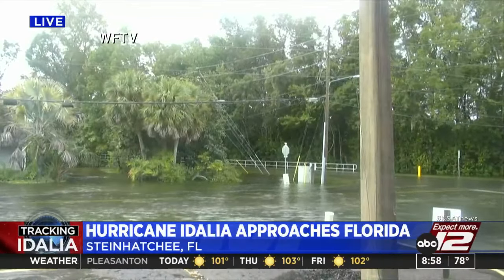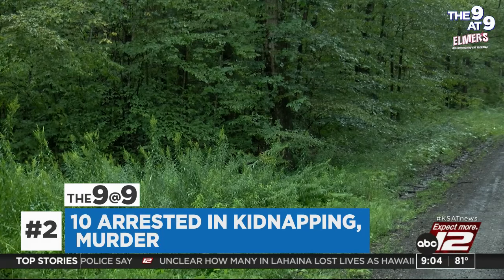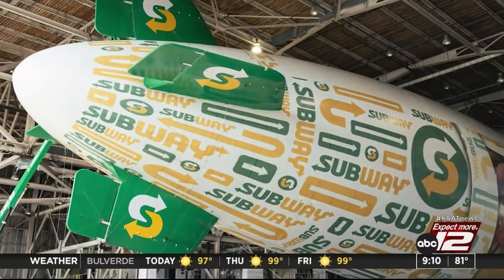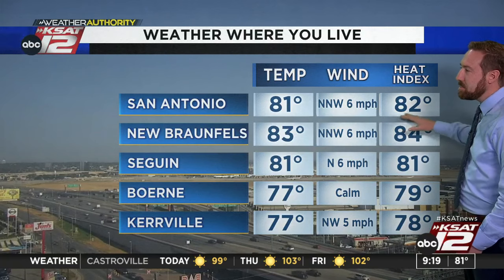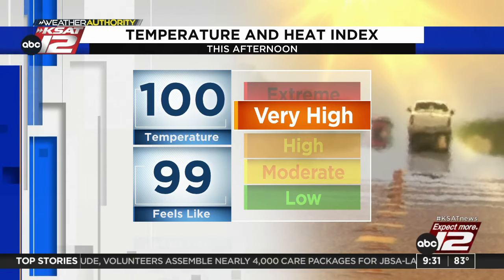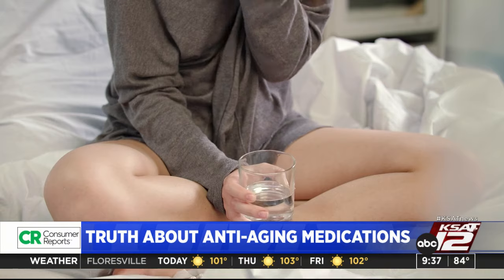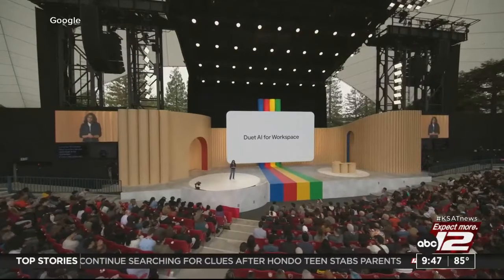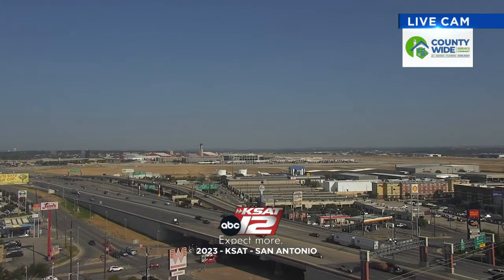GMSA at 9 a.m. : Aug 30, 2023